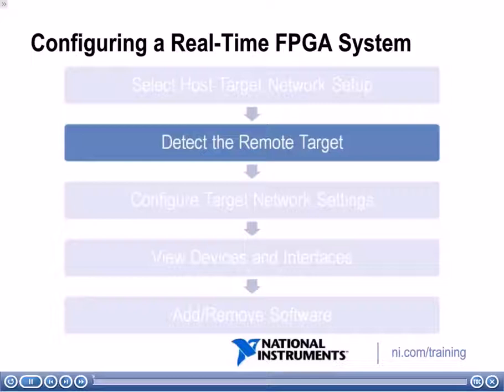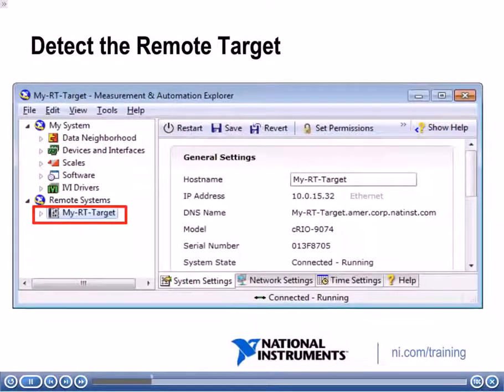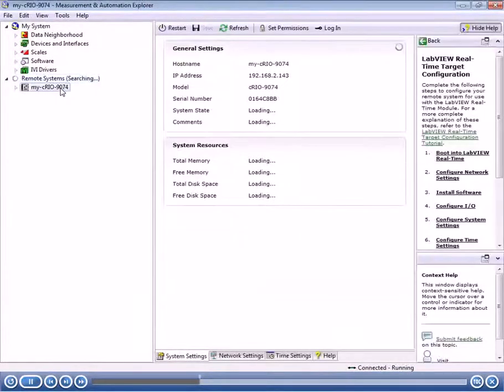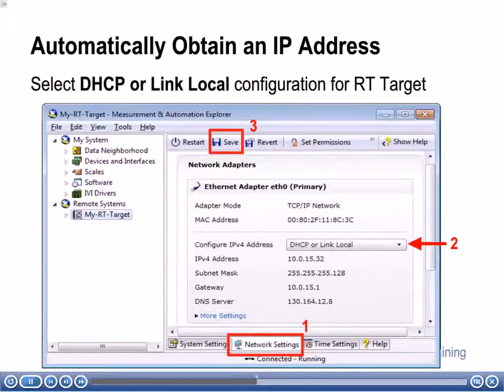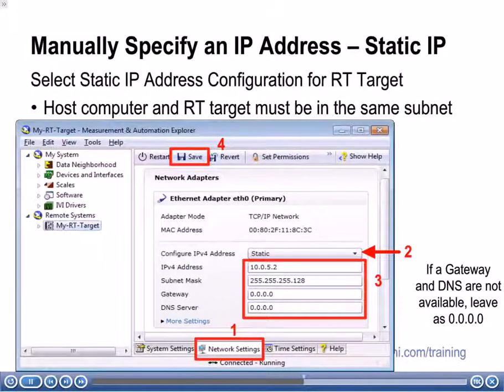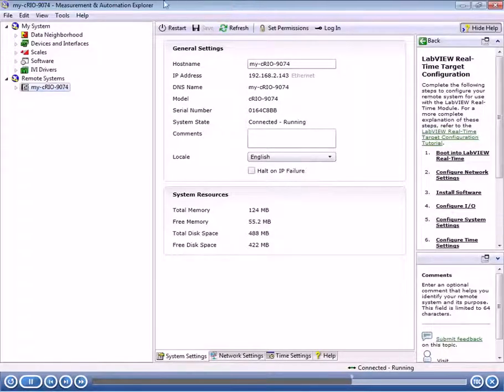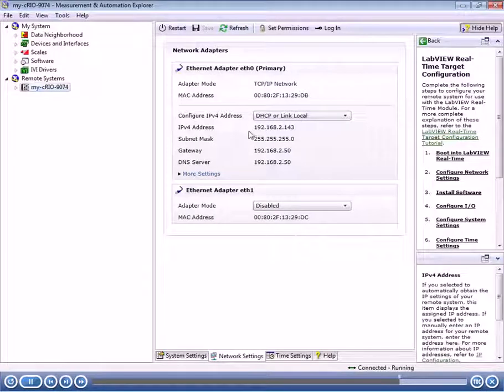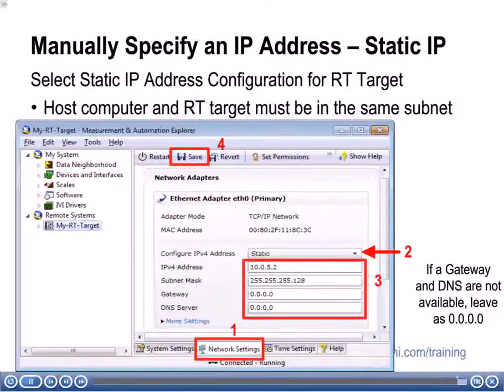NI LabVIEW FPGA Part 11